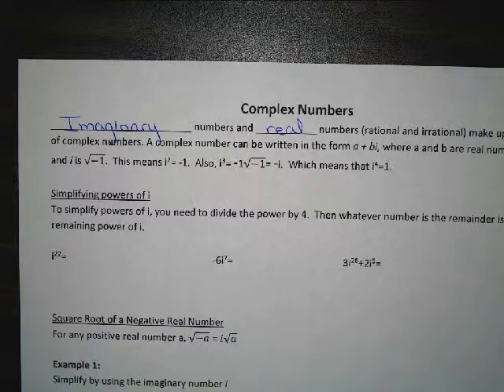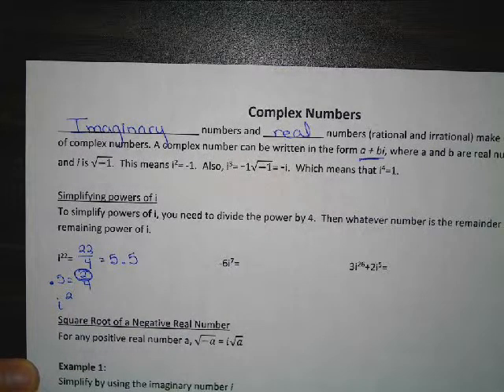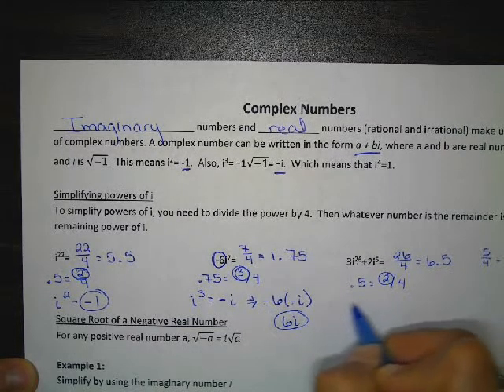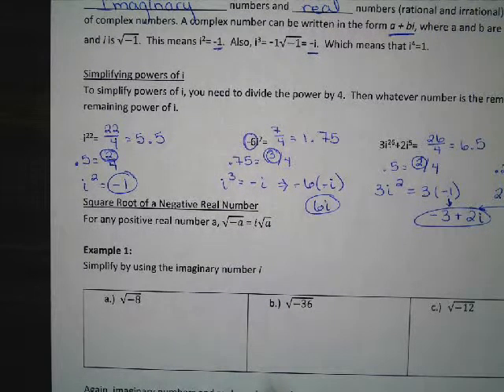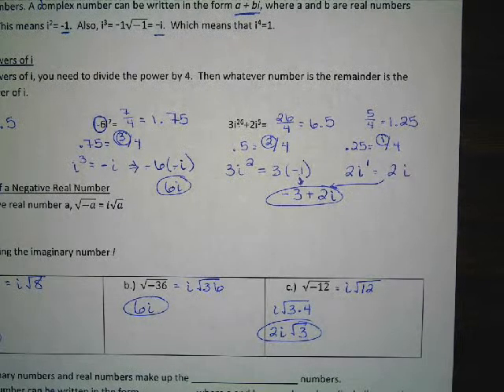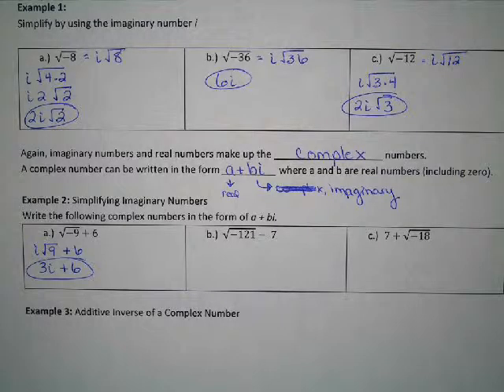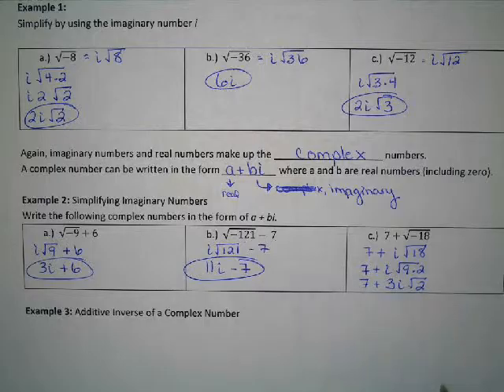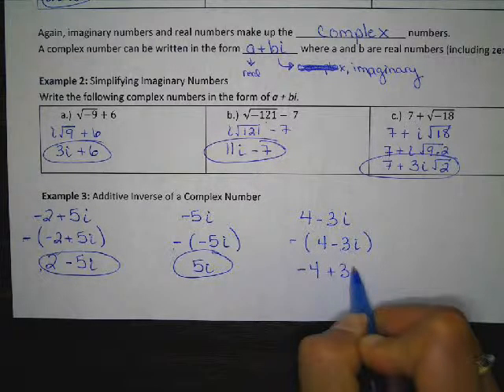Complex Numbers Notes Side 1